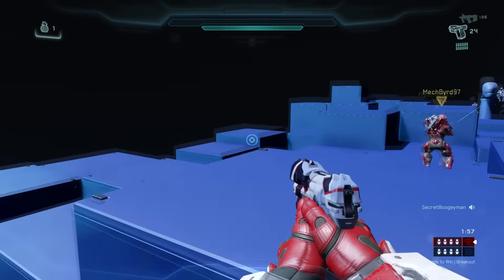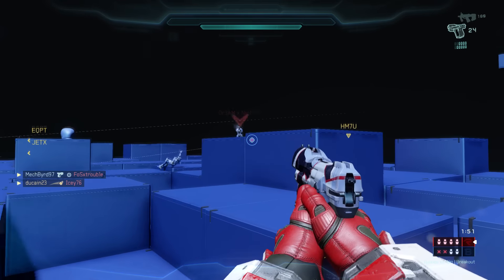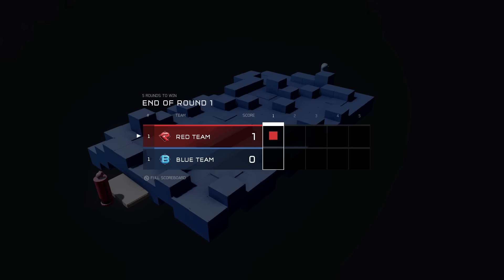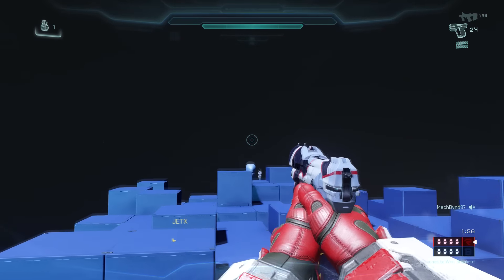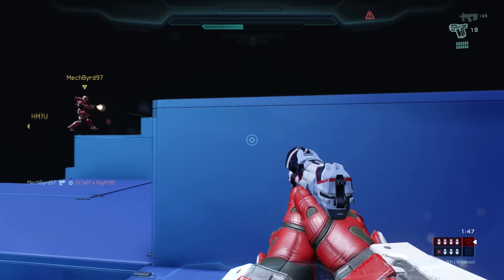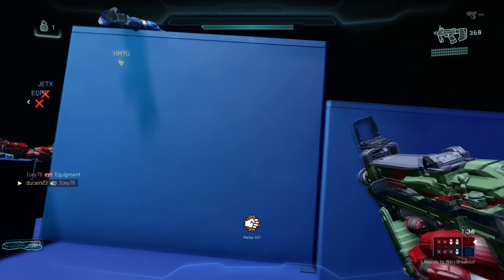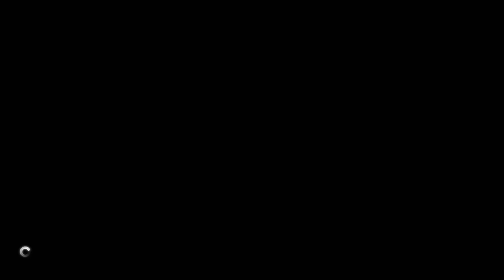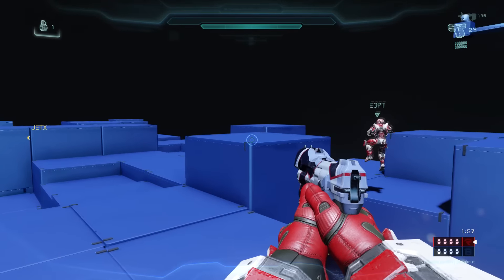Elevation | Pigs vs Whales | Halo 5 Custom Games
Pigs Vs Whales

-Map Information -
Creator: teamsolocrysm
Map - Elevation
Gametype - Breakout
More Map Info:

Want to get your map in a video? Post your creation in the "Submit" tab on Forge Channel (you don't need to sign up to anything)!!

To download maps... Add them on Xbox, then go to your roster in Halo 5 and click their name :)

"Elevation | Pigs vs Whales | Halo 5 Custom Games" was created under Microsoft's "Game Content Usage Rules" using assets from Halo 5: Guardians, and it is not endorsed by or affiliated with Microsoft.